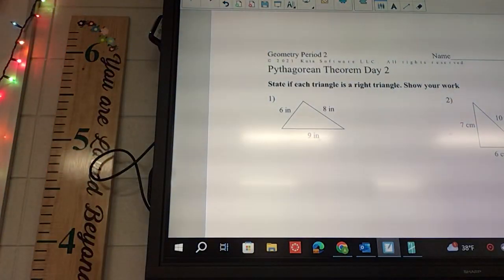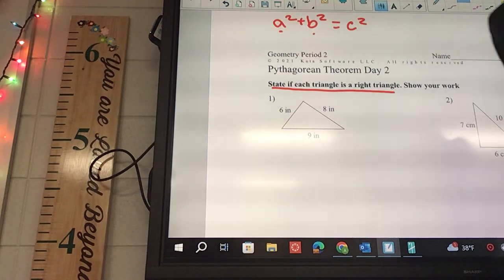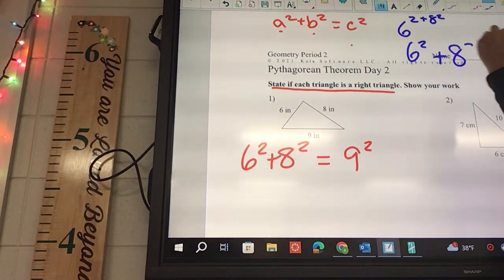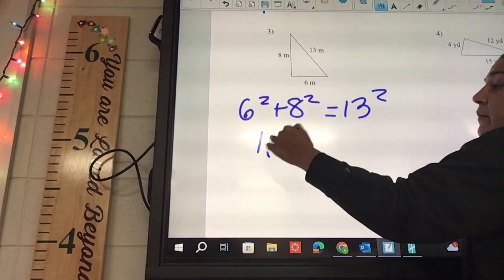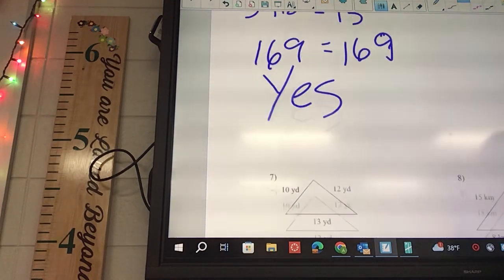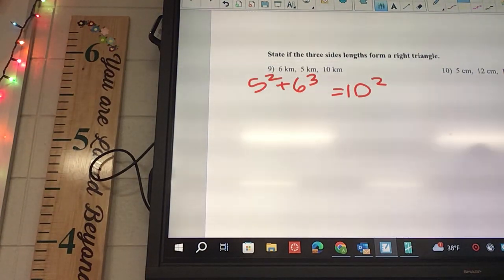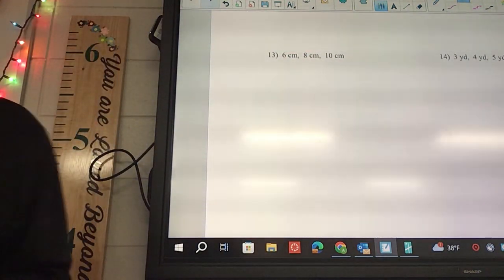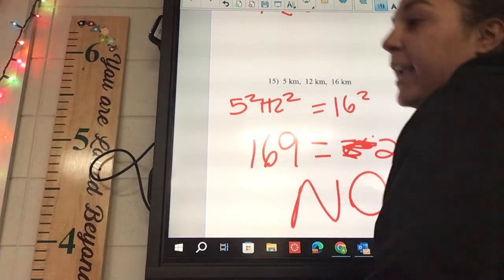Pythagorean theorem day 2